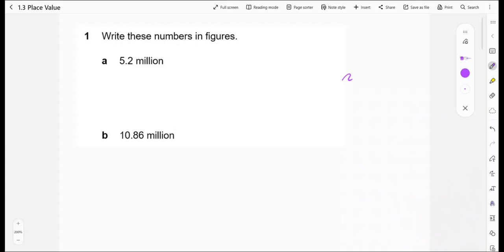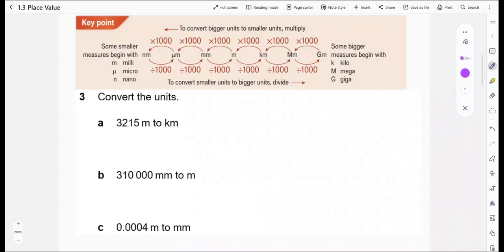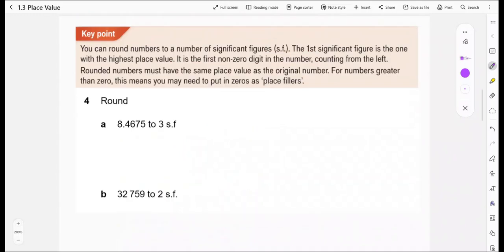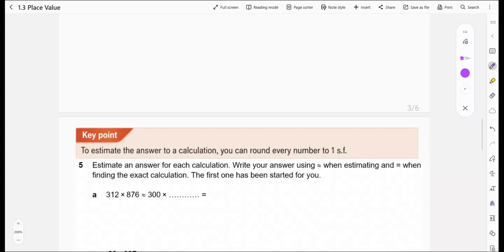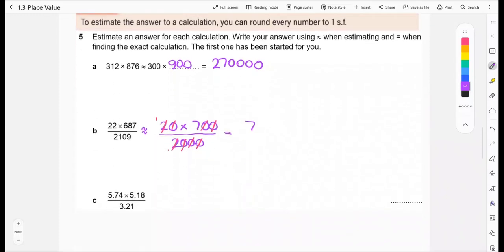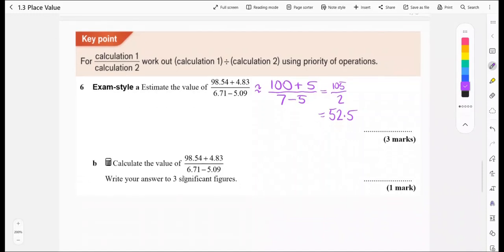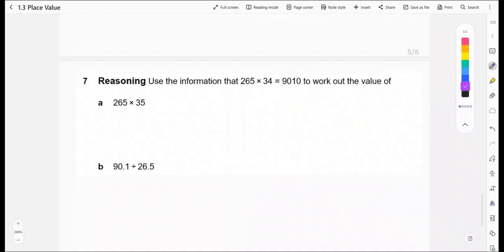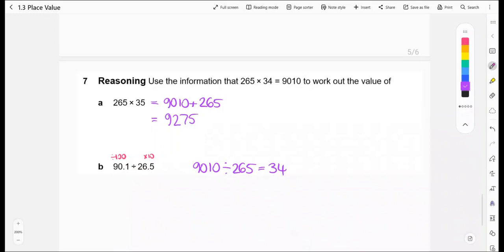GCSE Foundation Mathematics 01.03 Place Value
In this video, I’ll show you how to work with place value in different ways. These are important skills for GCSE Foundation Maths, and I’ll explain everything step by step to make it easy to understand.

📚 What you’ll learn:
✔️ How to write numbers in figures and in millions
✔️ How to convert metric measures
✔️ How to round numbers to significant figures
✔️ How to estimate answers by rounding first
✔️ How to use one calculation to find another

I’ll go through clear examples so you can feel more confident using these skills in your exam.